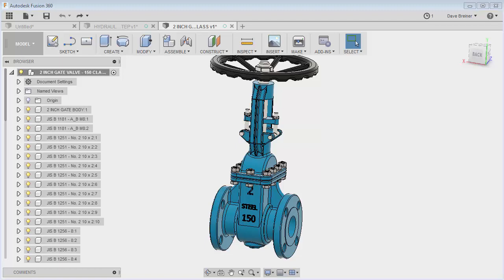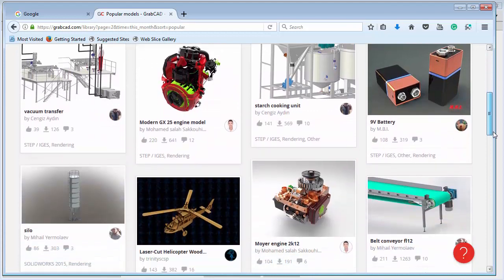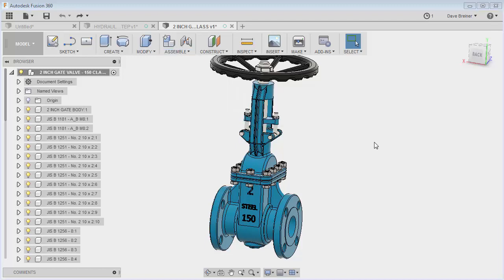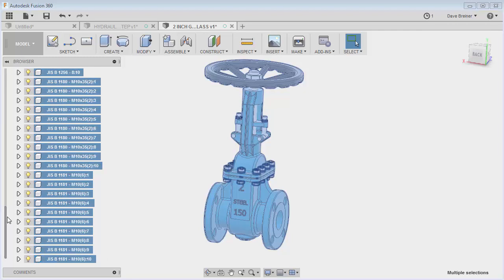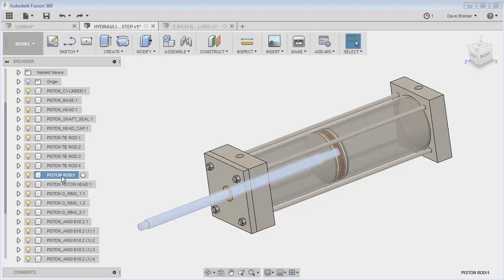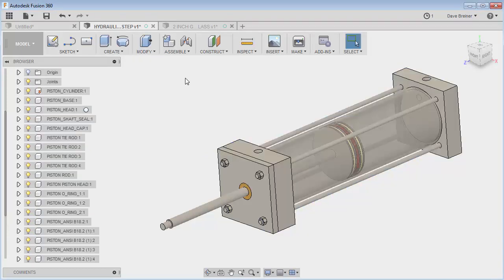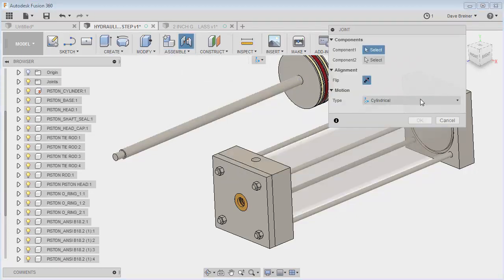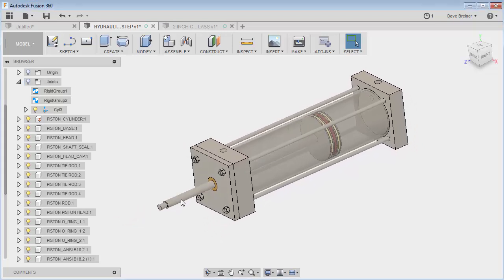Video Tip: Fusion 360 - Rigid Groups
Looking at ways to use Rigid Groups to constrain a step file with multiple parts in Fusion 360?  Check it out here!